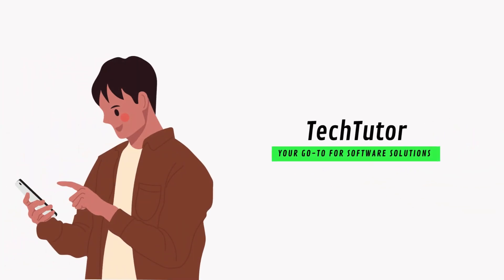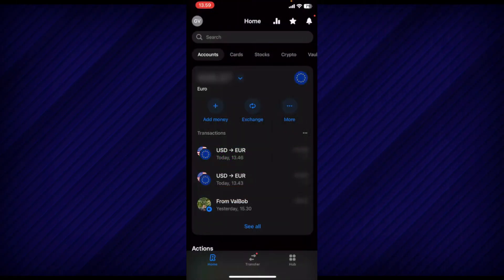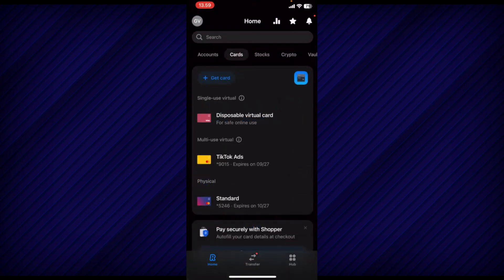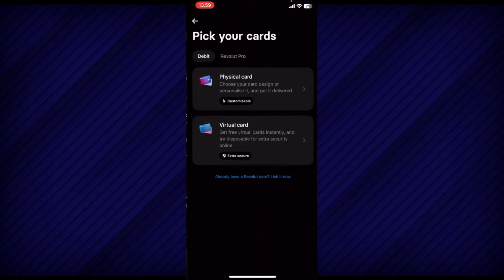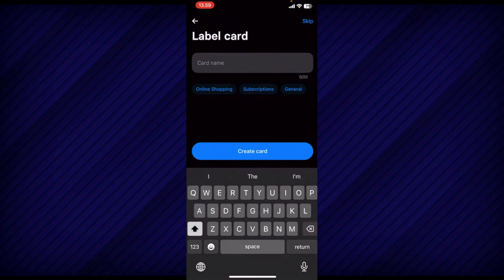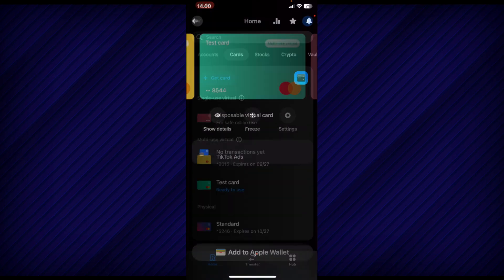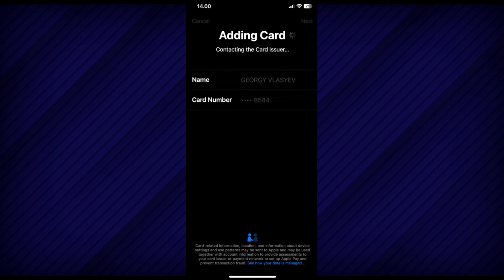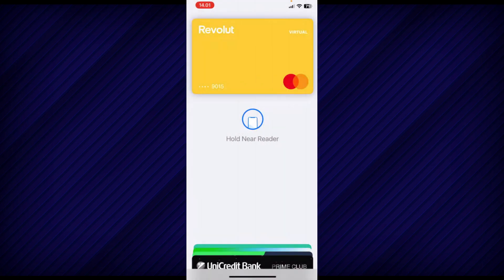How To Use Revolut Virtual Card | Quick Tutorial (2025)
👉 In this step-by-step tutorial video, we will guide you on how to deposit money on Bybit, a popular cryptocurrency trading platform. Learn the easy and hassle-free process of depositing funds into your Bybit account, ensuring a seamless trading experience. Follow along as we demonstrate how to deposit money on Bybit, providing you with the necessary knowledge to get started in the world of cryptocurrency trading.